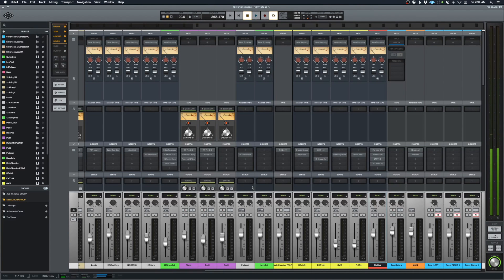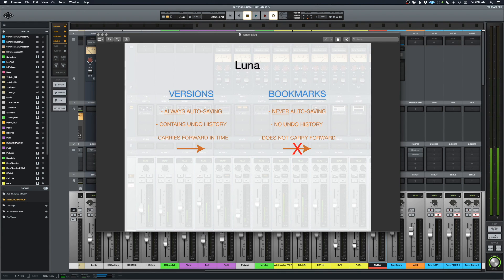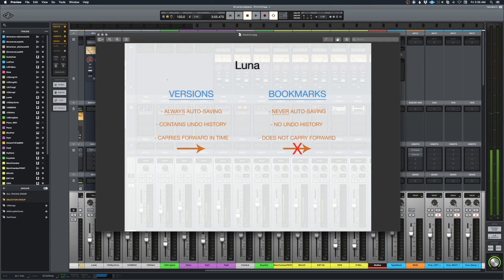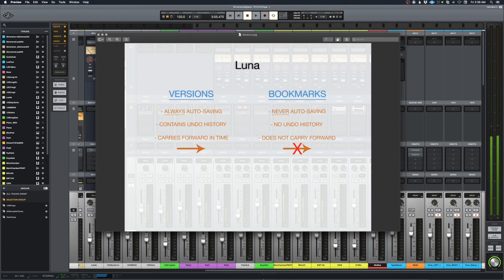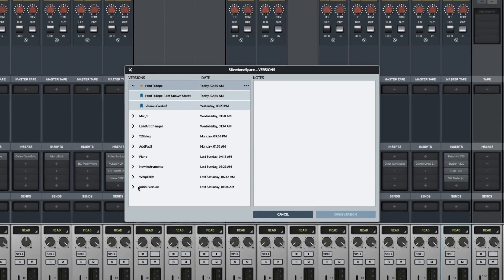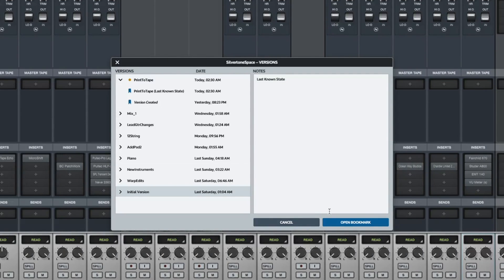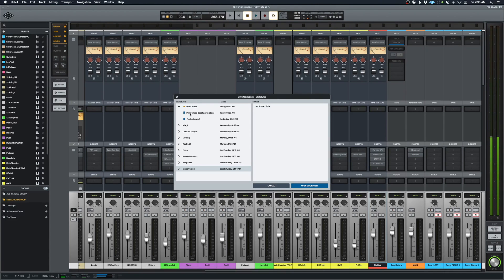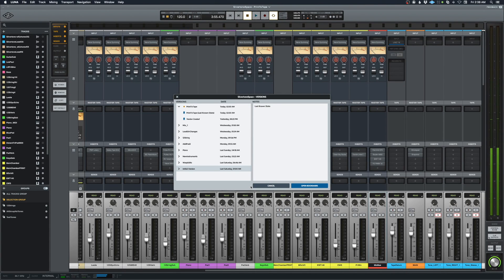Universal Audio LUNA - Tip #13 - Versions And Bookmarks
How to use Versions & Bookmarks in Universal Audio's LUNA.